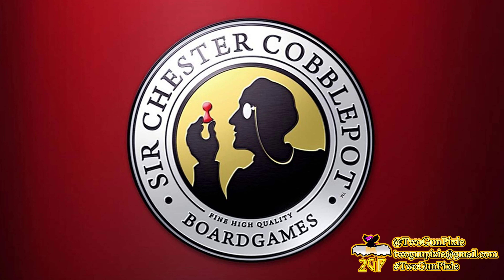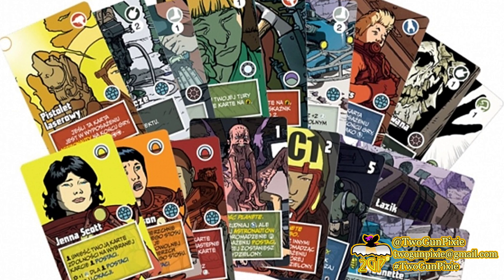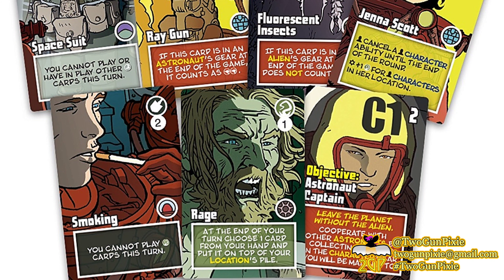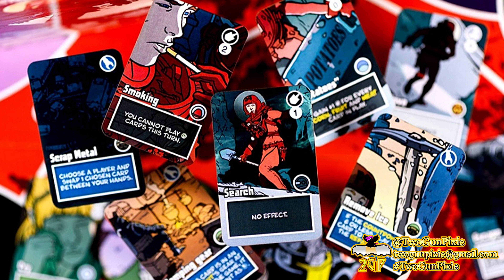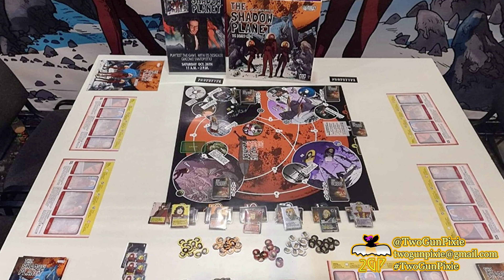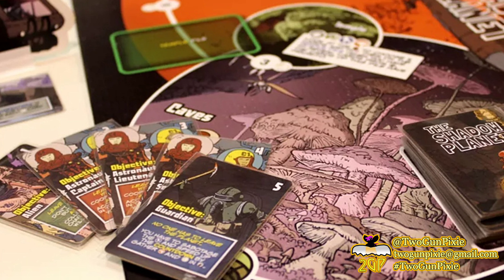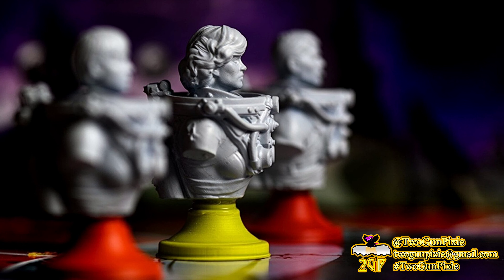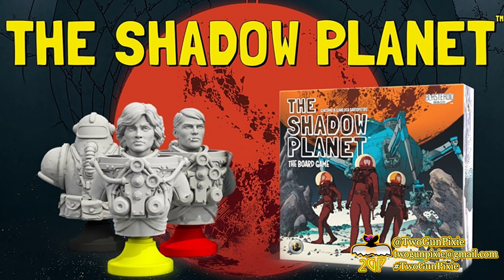Gaming Radar 12/26/22 - the Shadow Planet: the Board Game